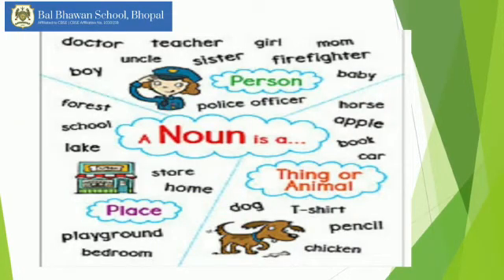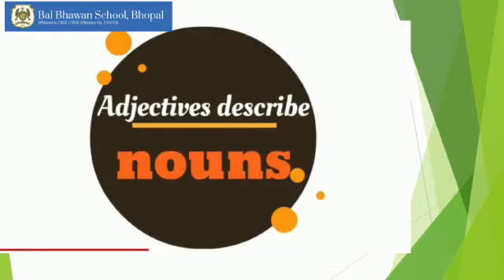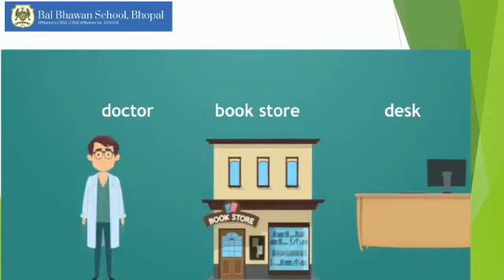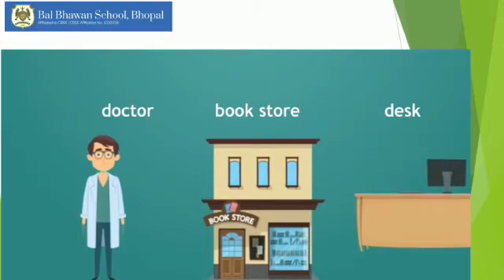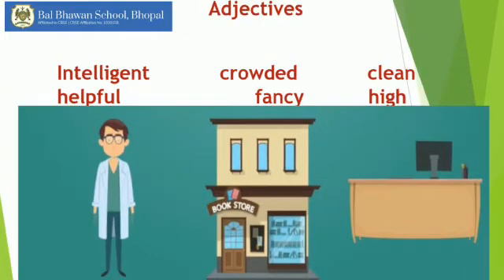Grade 2 More about adjectives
Students will use adjectives  to describe nouns